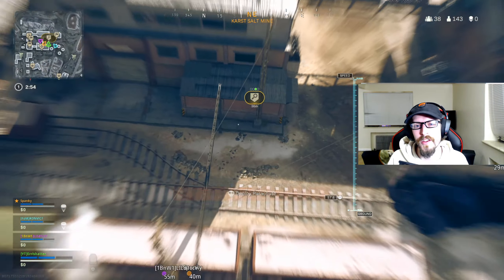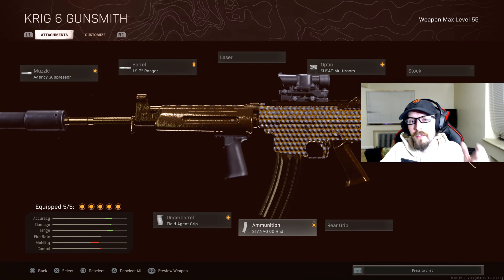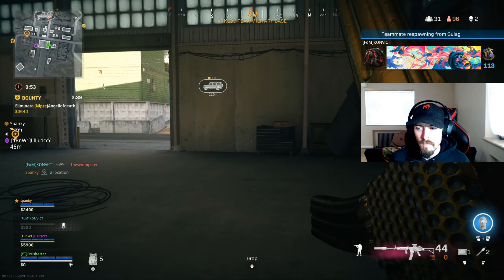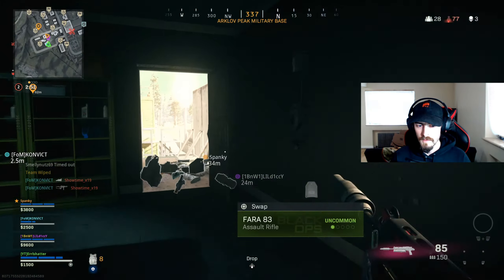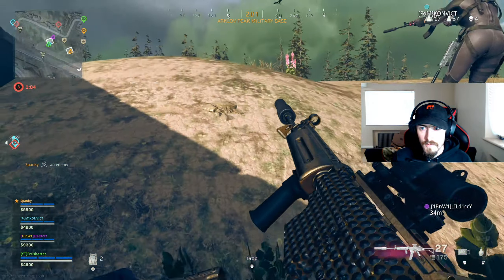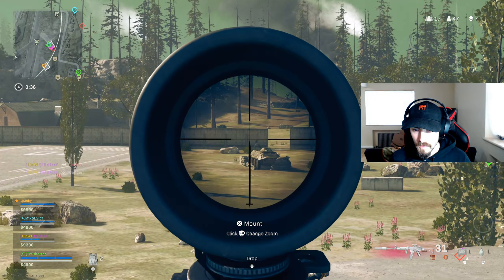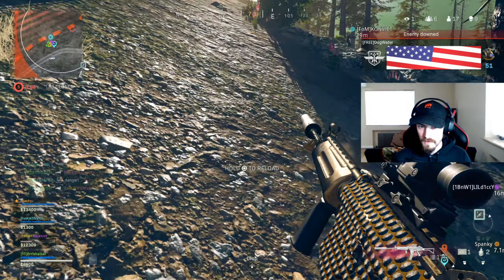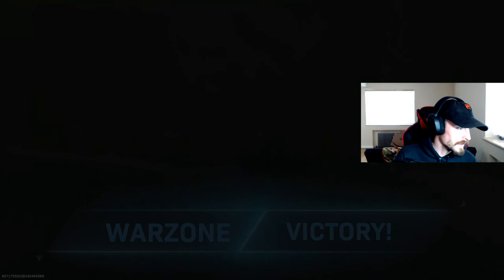This OPTIC Makes The Best KRIG-6 Loadout INSANE In Warzone Season 3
This OPTIC Makes The Best KRIG 6 Loadout INSANE In Warzone Season 3. The focus of today's video is the best optic for the KRIG 6 to make it dominate at long range. Of course we will also be covering the best loadout or class setup for the KRIG 6 here in season 3. I think you will be encouraged by the end of the video to have a KRIG 6 loadout for long range in your arsenal Don't forget to subscribe for more call of duty BOCW Tips and Tricks and Warzone content as well as class setups and other gameplay! Thank you all for the support and I look forward to seeing you in the next one.

Chapters